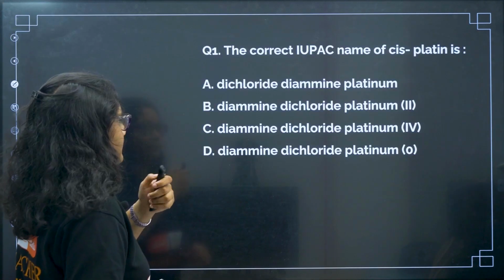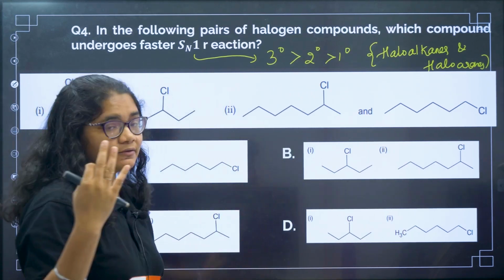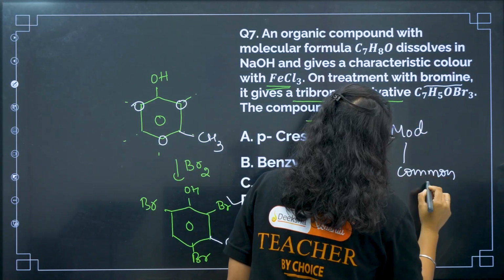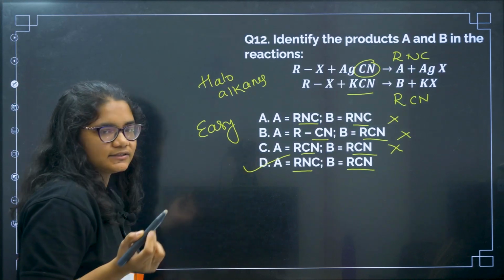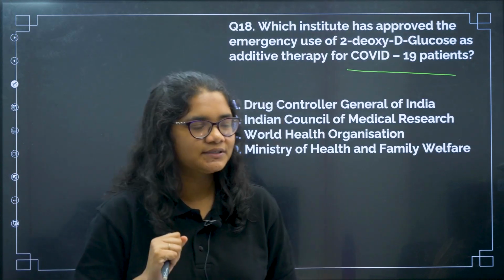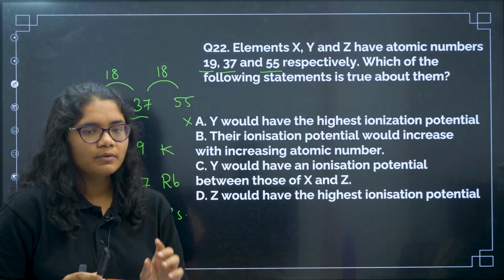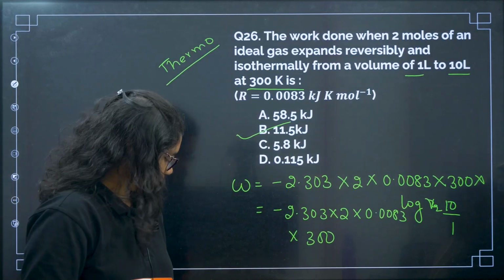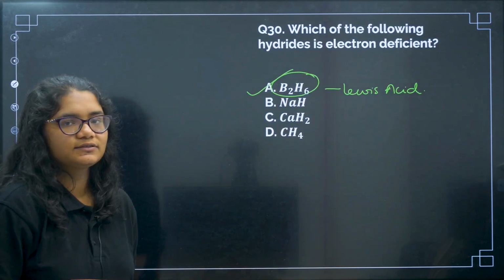KCET Previous Year Question Paper Solution | KCET 2022 Chemistry Solved Paper Part 1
Hello students! Welcome to our KCET Previous Year Question Papers series. In this video, Aishwarya Ma'am will guide you through the first 30 questions of the KCET 2022 Chemistry paper, providing detailed explanations and solutions to help you ace your exams.

This video is part of a series where we solve the last 5 years' KCET papers, ensuring you get the practice you need to excel.

If you're preparing for KCET 2024, make sure to subscribe and hit the bell icon so you don't miss any of our upcoming videos, where we'll cover more past papers and essential KCET tips.

KCET Chemistry solved paper
KCET previous year question paper
KCET 2024 preparation
KCET past papers
KCET Chemistry solutions
Karnataka CET
KCET 2022 paper analysis
KCET study material